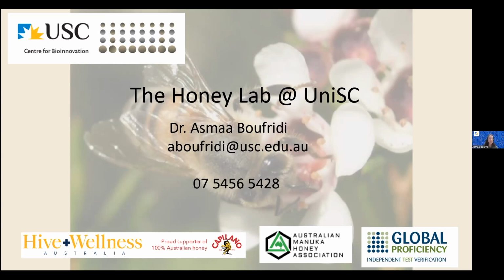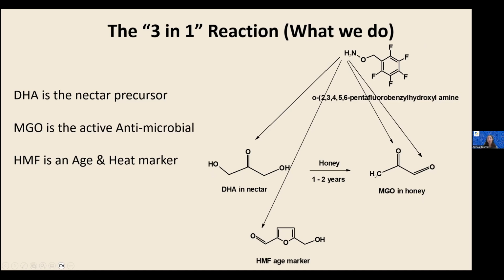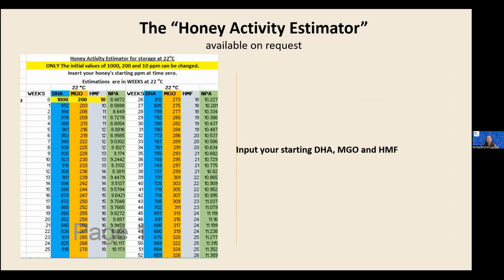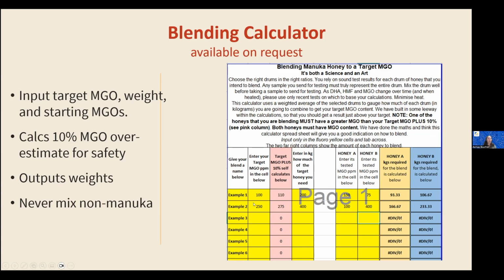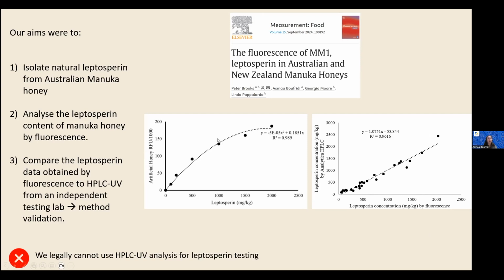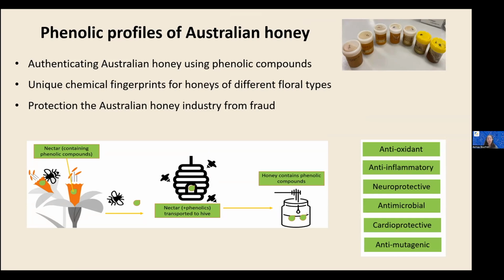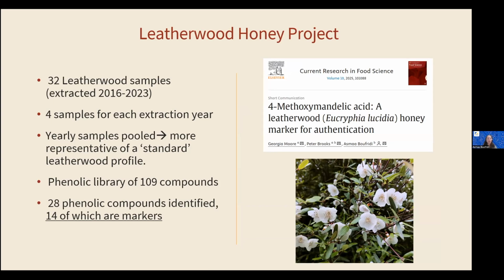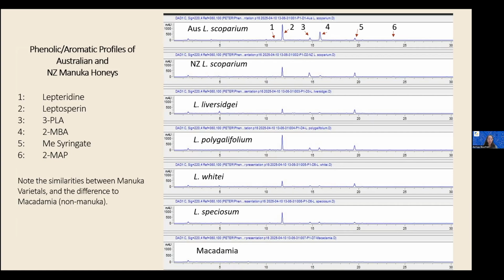2025-09-16 Manuka Honey Project by Asmaa Boufridi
Manuka Honey Project presented by Dr Asmaa Boufridi from the University of the Sunshine Coast Queensland Australia
00:04 Introductions
01:15 Overview of Presentation
01:31 Manuka Honey Project- What is mauka honey?
 02:49 Guide to Australia’s Leptospernum Trees and Honey
03:13 Nectar DHA converts to MGO in Manuka Honey
03:41 The “3 in 1” Reaction test (What we do in the lab )
  04:46 High performance liquid chromatography (What we test for)
04:53 The Test Report
06:07  The Results by State & Region
06:44 The “Honey Activity Estimator”
09:07 Blending Calculator
 10:28 Leptosperin in Australian and New Zealand Manuka Honeys
12:07 Aims of leptosperin study
   13:49  Leptosperin in Australian and Manuka Honeys
14:41 Phenolic compounds profiles
 16:10 Phenolic profiles of Australian monofloral honeys
17:52 Leatherwood Honey Project
 19:10 HPLC  identification of phenolic compounds in Leatherwood honey
 19:44 What is the dominant unknown compound in leatherwood honey
20:36 Phenolic/ Aromatic Profiles of Australian and New Zealand Manuka Honeys
22:01 Contact details
22:28 The End